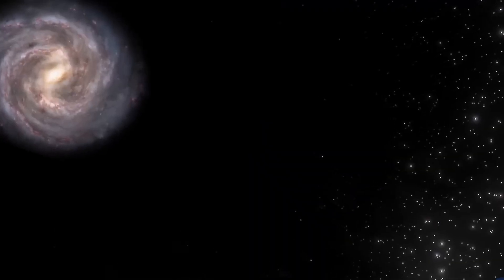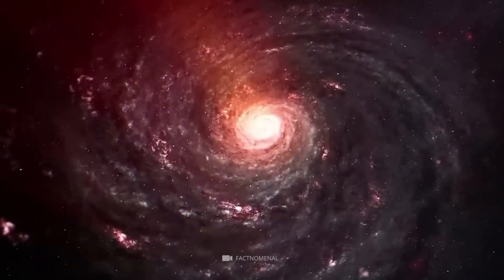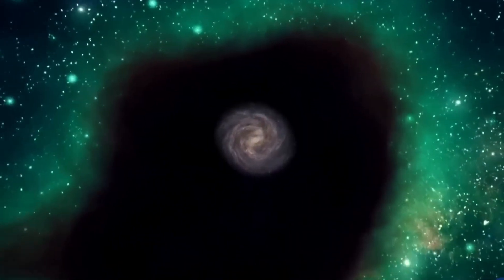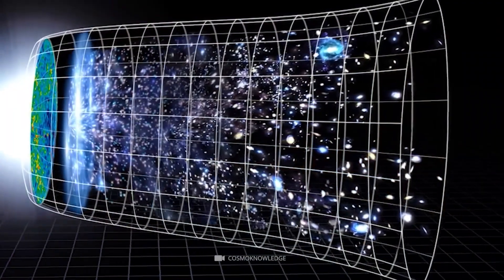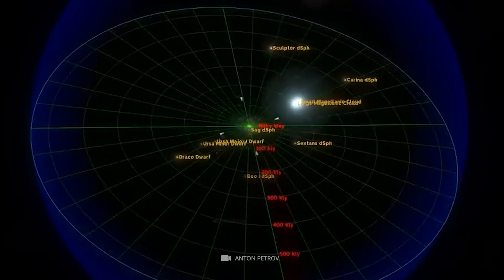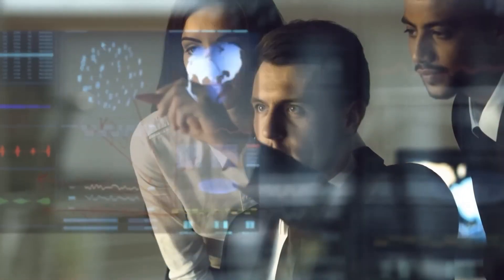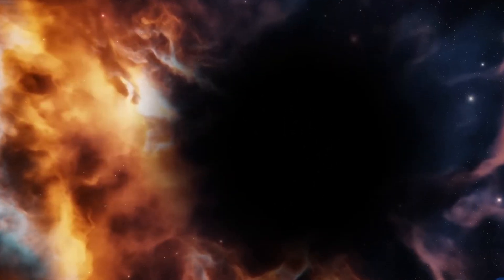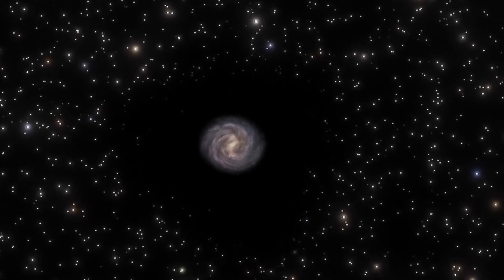Do We Live in Void! Recent Studies Suggest That We Live In A Galactic Void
Discover the astonishing revelation that our Milky Way might be floating in a massive cosmic void! This episode dives into how this vast emptiness could reshape our understanding of the universe. Join us as we explore the implications of this cosmic discovery and what it means for our view of space, time, and existence itself!